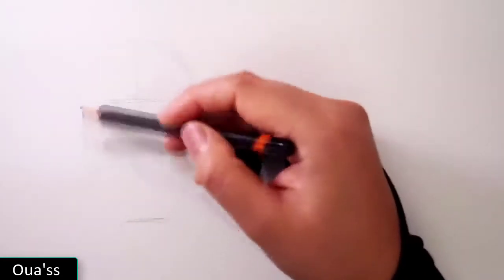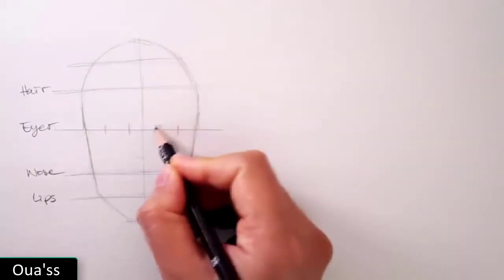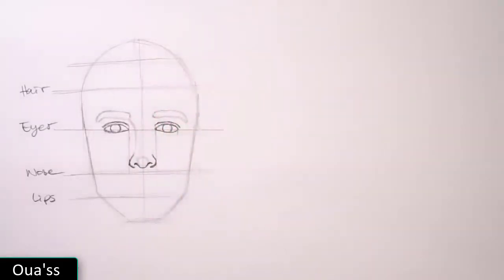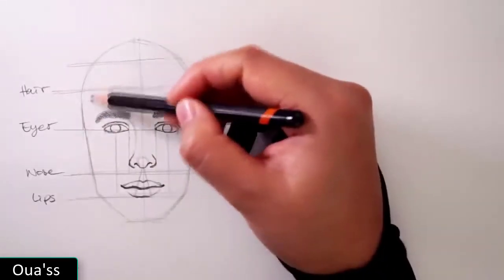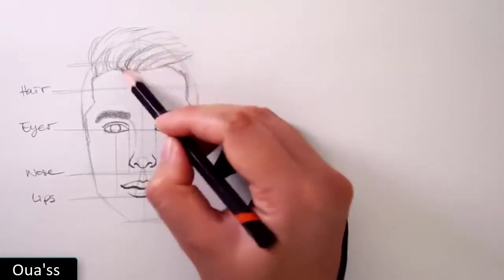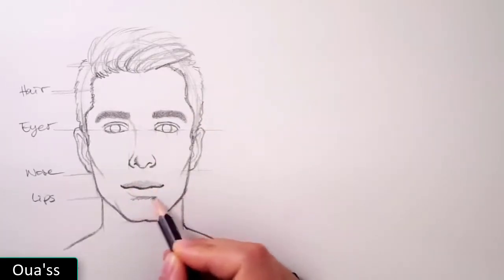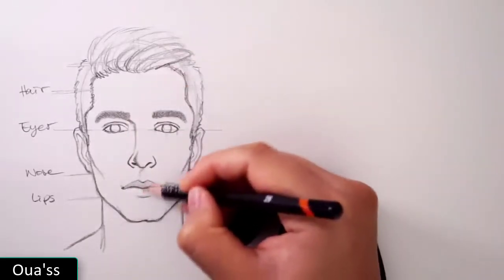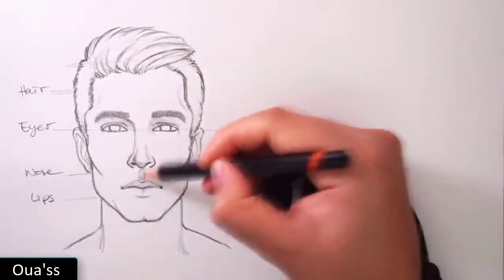İnsan Yüzü Nasıl Çizilir??----How To Draw a Human Face??